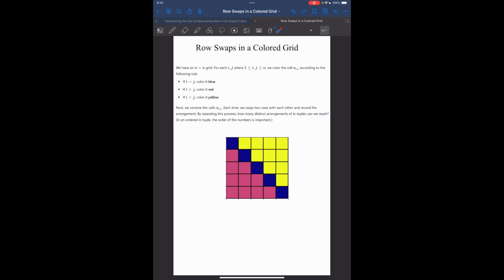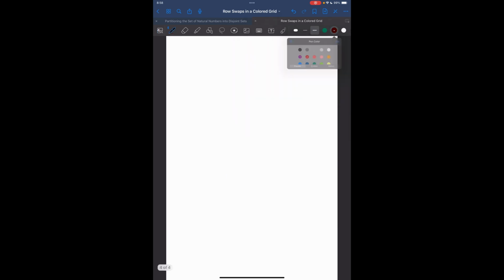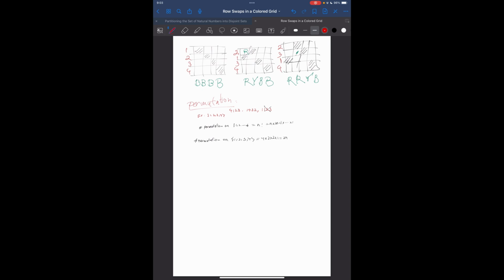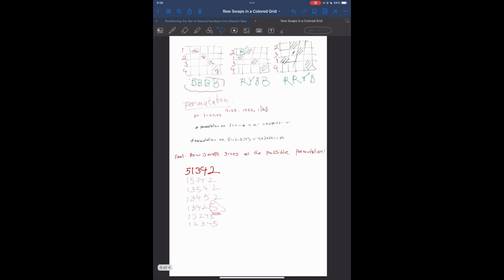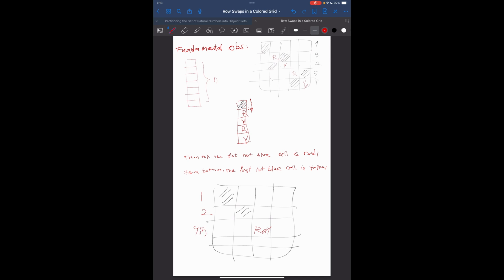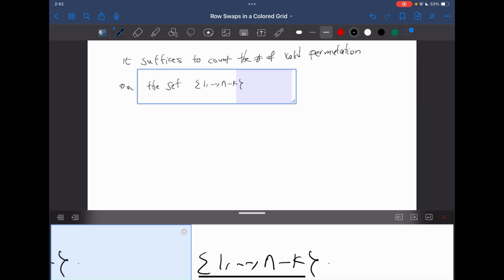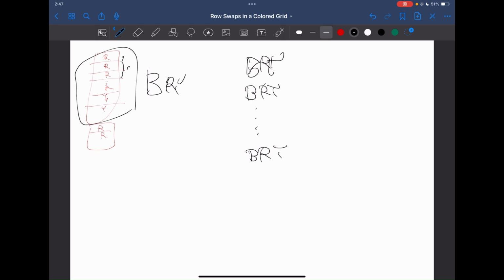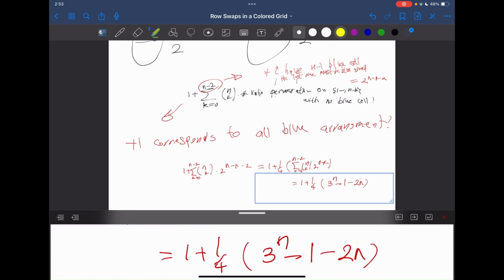Exploring Row Swaps in a Colored Grid: How Many Unique Diagonal Arrangements Can We Create?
We have a square grid. For each position in the grid, we follow these rules to assign colors:

- If the row and column are the same, the cell is colored blue.

- If the row number is greater than the column number, the cell is colored red.

- If the row number is less than the column number, the cell is colored yellow.

Next, we rename the cells in the grid. At each step, we swap two rows and record the diagonal arrangement. The question is: how many unique arrangements can be made through this process, considering that the order of the rows matters?